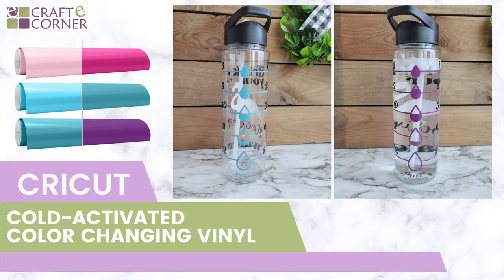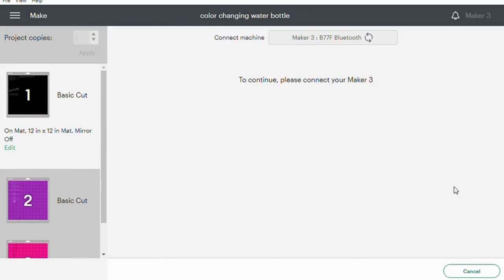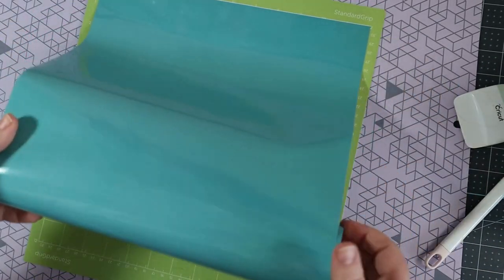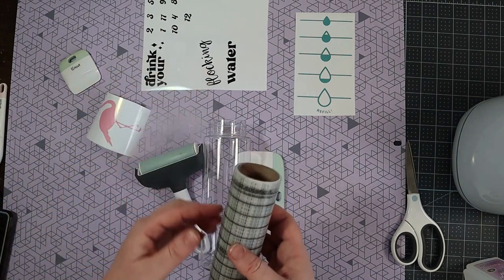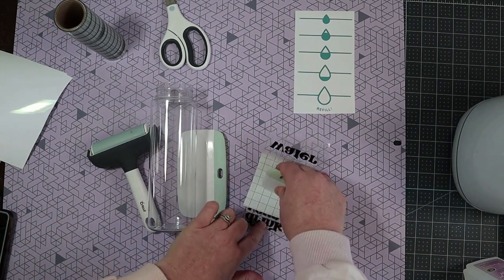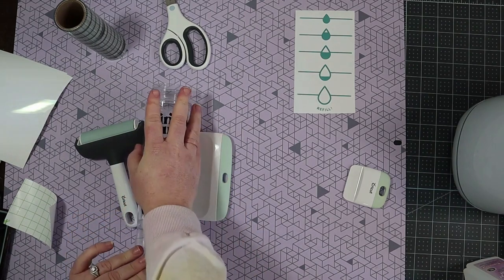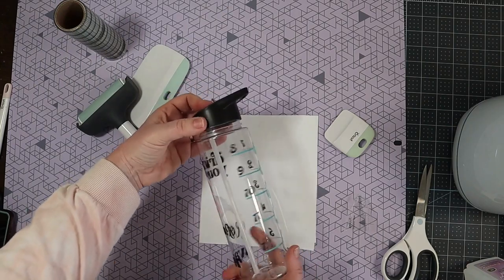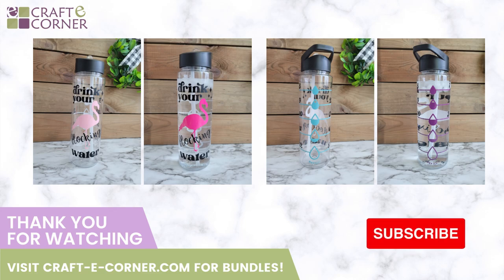Cricut Cold Activated Color Changing Vinyl // Water Tracker Water Bottle Tutorial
Today I am using the NEW Cricut Cold Activated Color Changing Vinyl to make a water bottle. This vinyl will change colors when it hits below 50 degrees.

✨ We are Craft-e-Corner, a family-owned online craft store and authorized Cricut retailer.

💜 Water Bottle